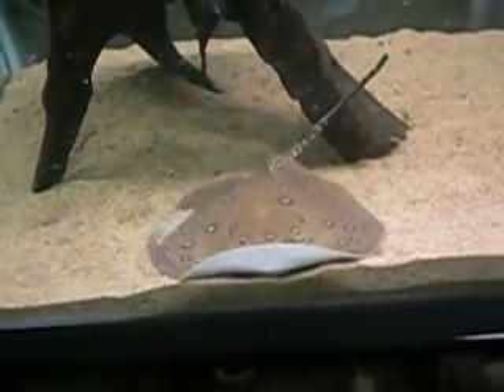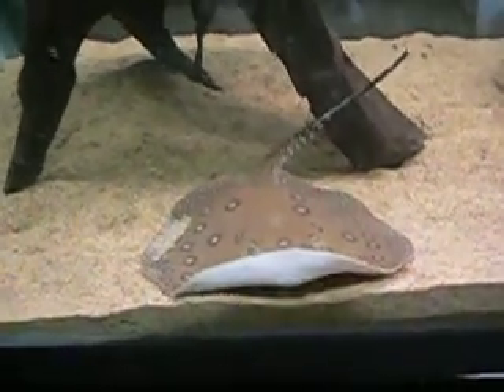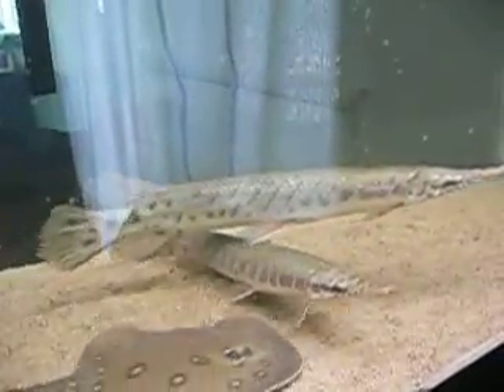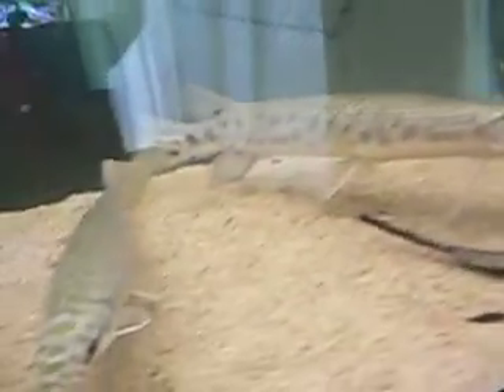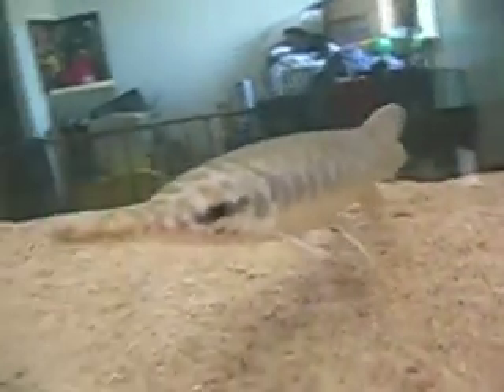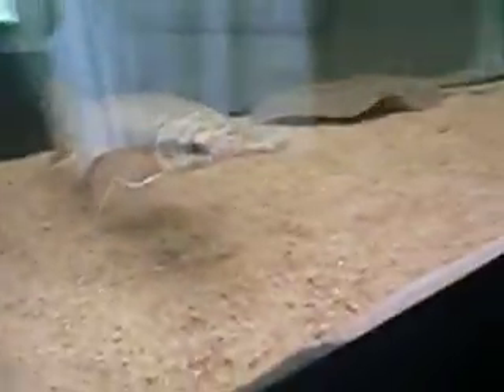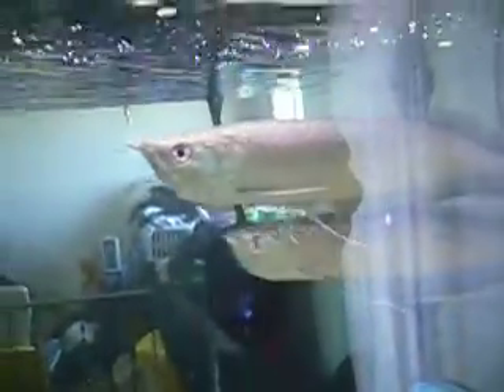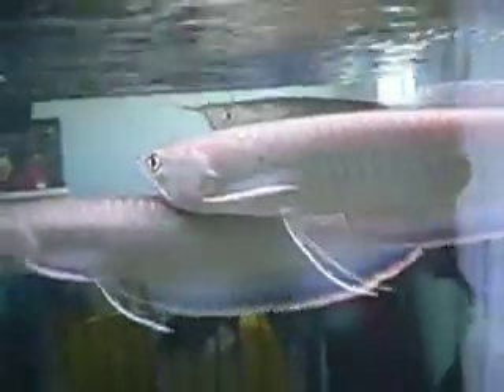Ab's fish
Aquick look into Ab's fish tank